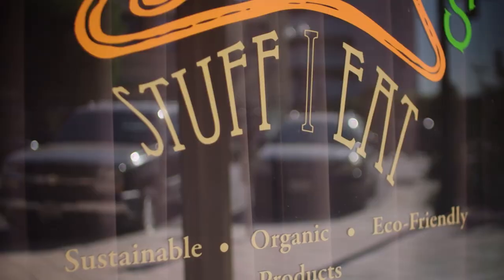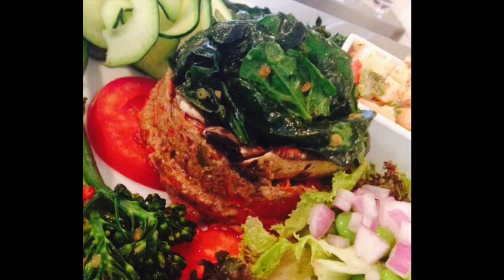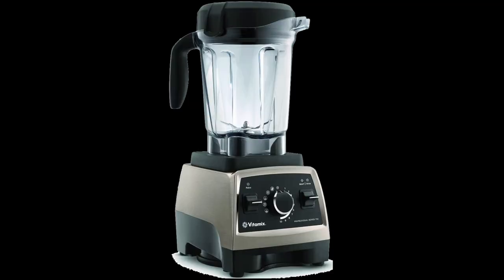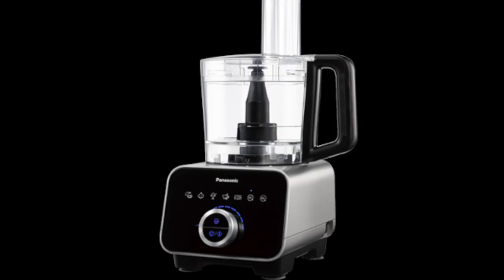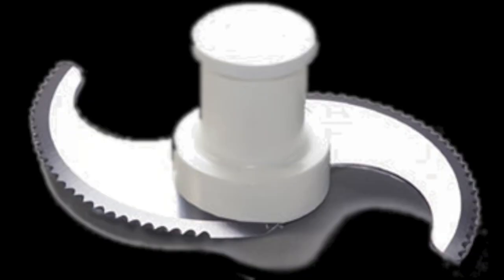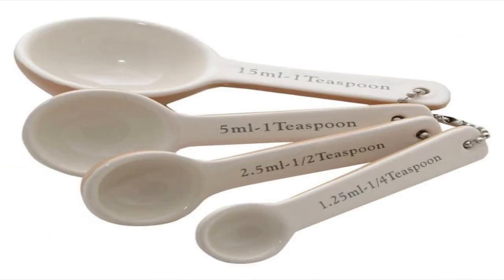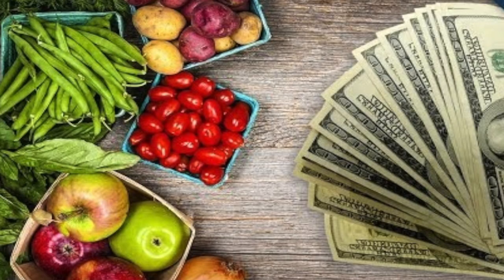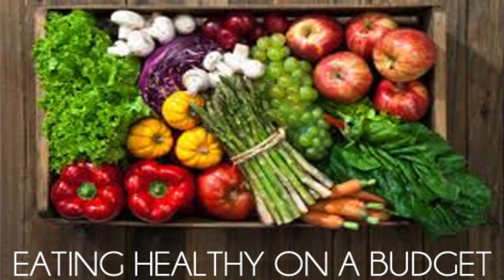I WANT TO GO VEGAN - NOW WHAT?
Video #2 - I will be releasing a few instruction videos on how to make easy, low cost, healthy and delicious vegan meals.

In this video, you will learn how to and what you need to get started on your vegan journey.